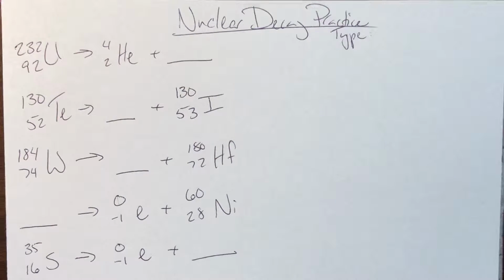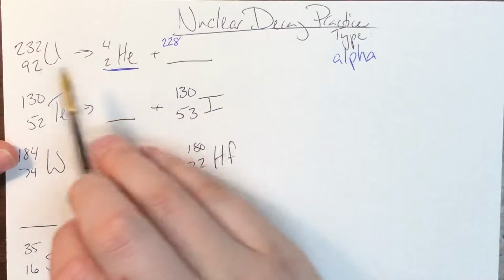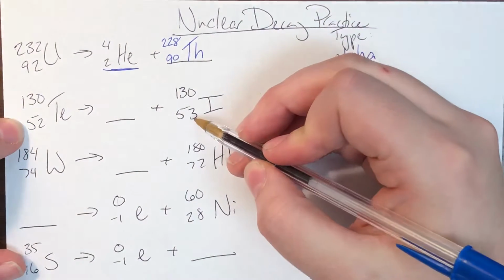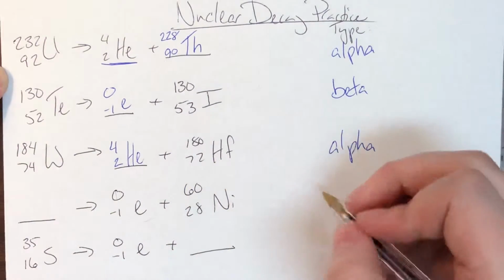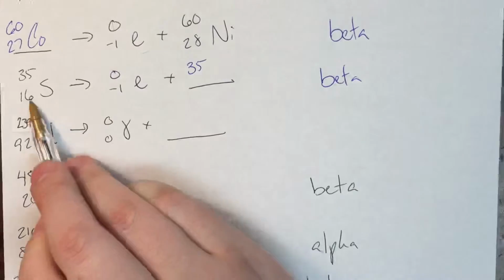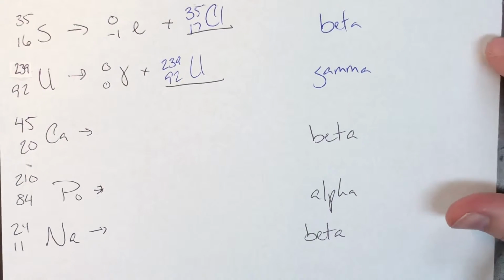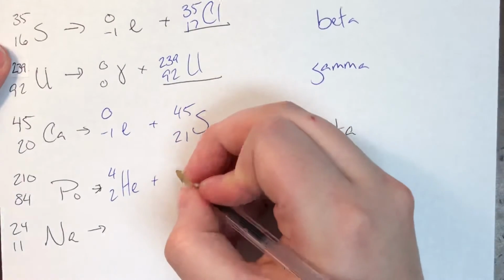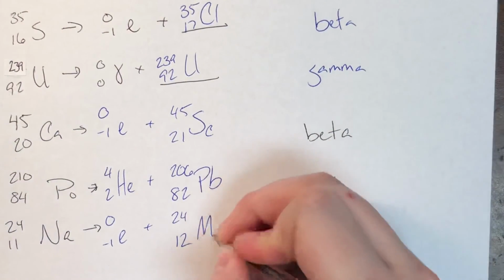Nuclear Decay Practice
Nuclear chemistry alpha beta gamma radiation balancing Akins high school chemistry April 2019